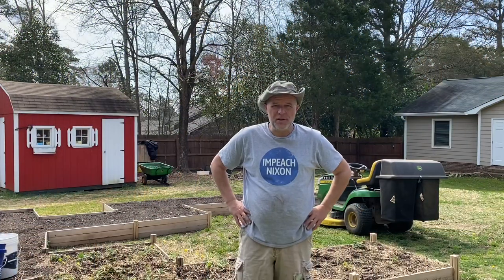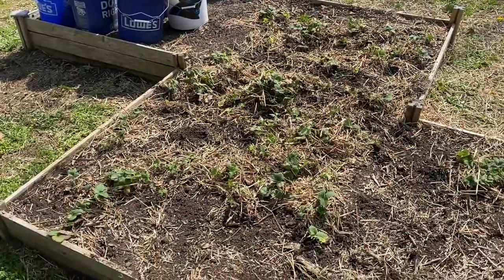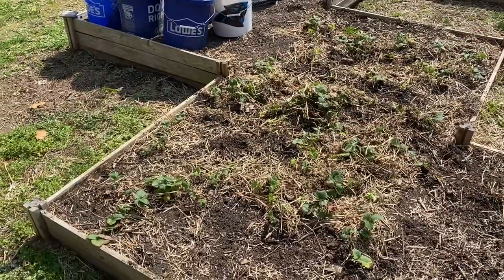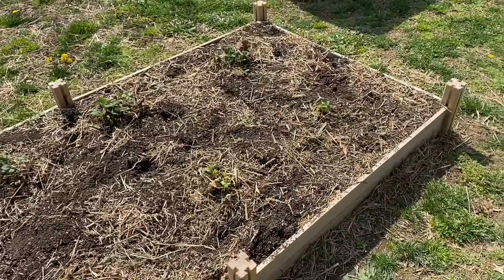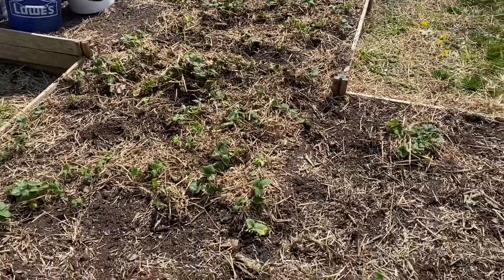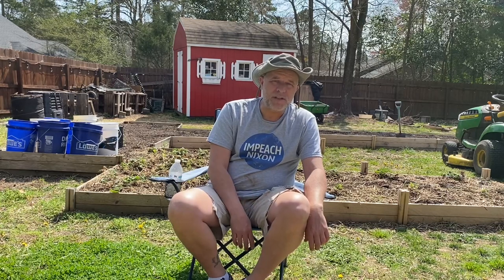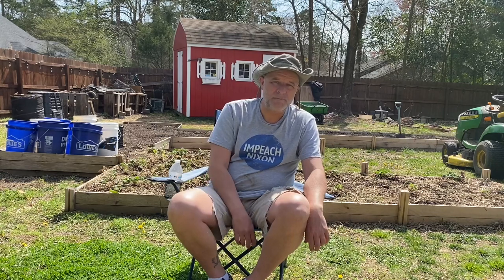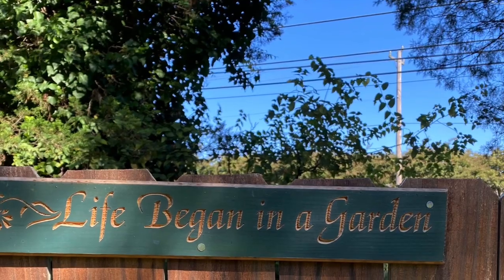Uncovering our Everbearing Strawberries with the Stupid Gardener!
We are uncovering our Everbearing Strawberries!
Getting ready for the Spring!
Follow The Stupid Gardener on Instagram ..